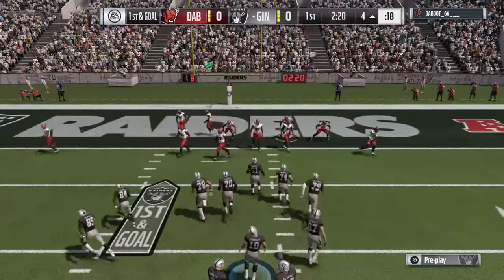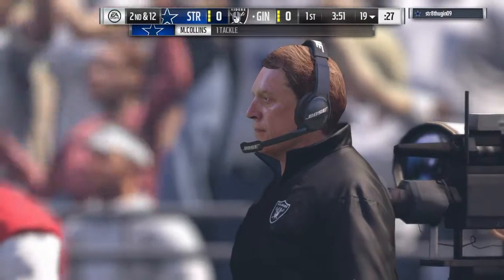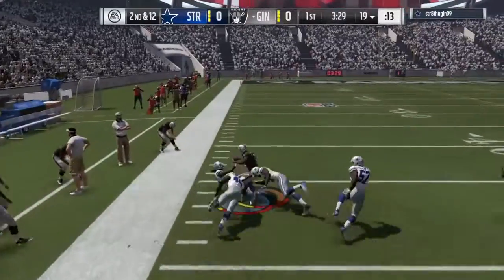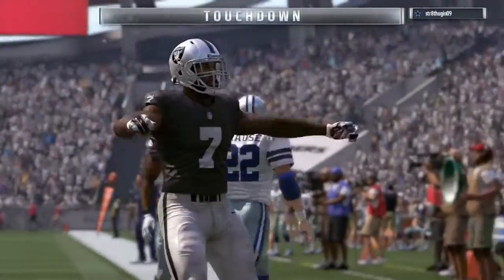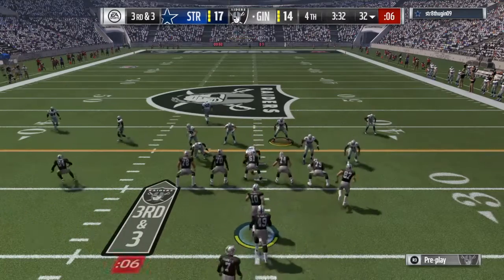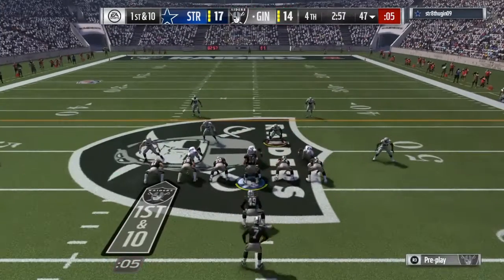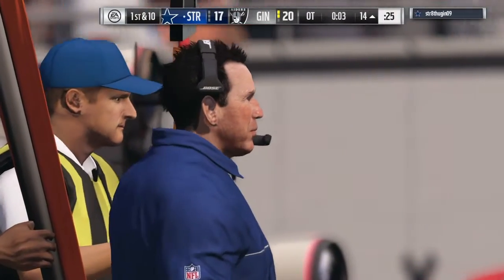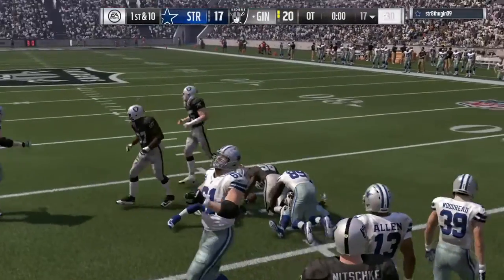Lenny 4 / Game ender